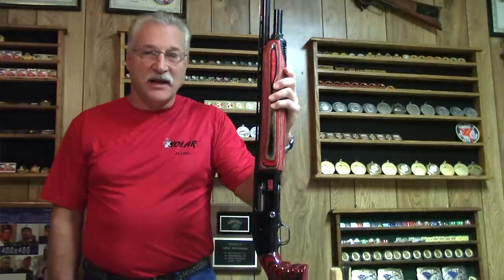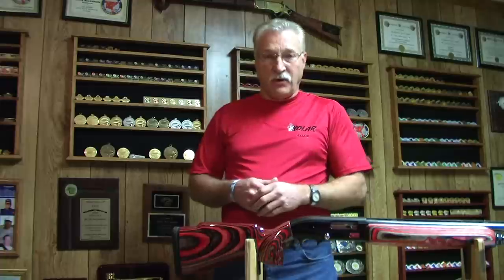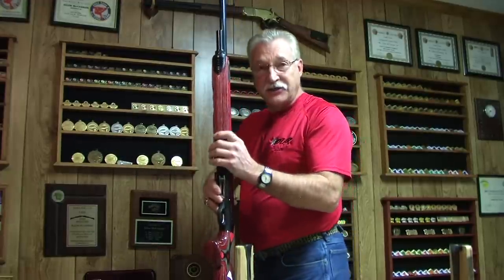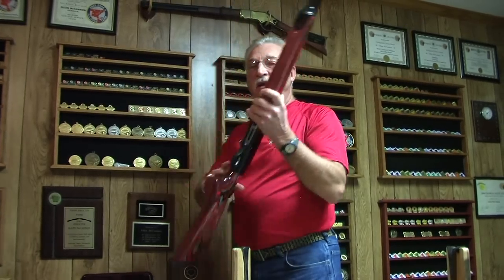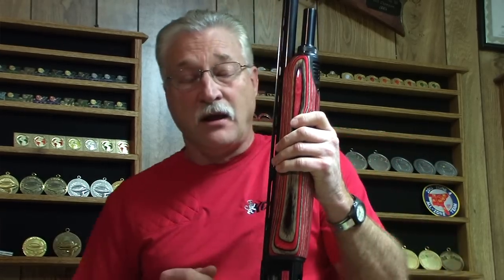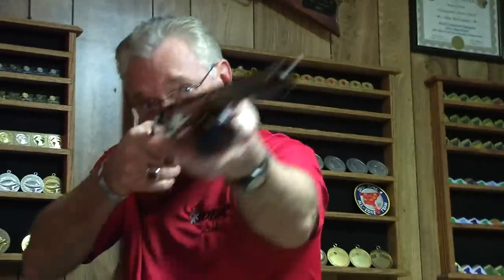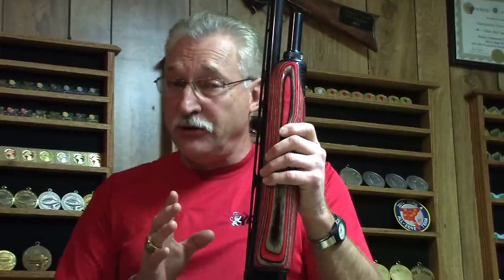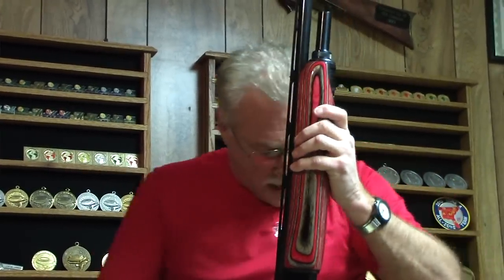Gun Mount for Skeet Shooting.